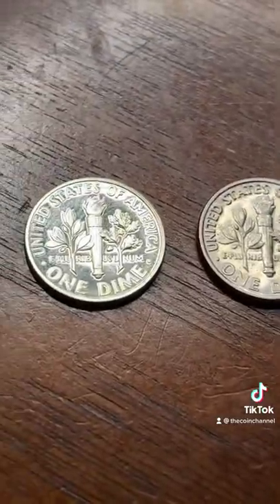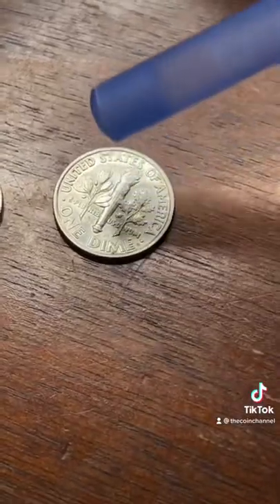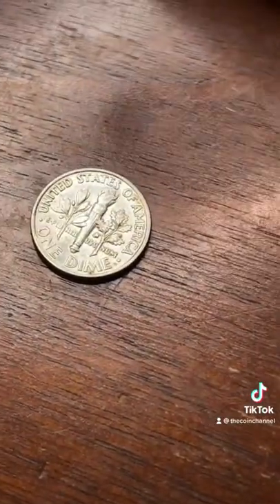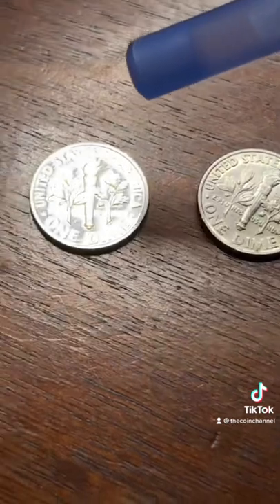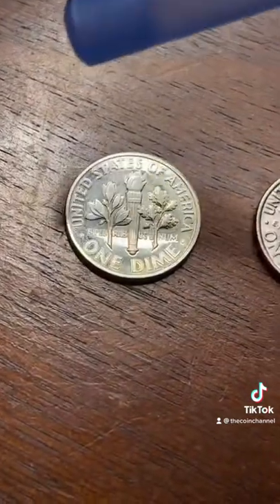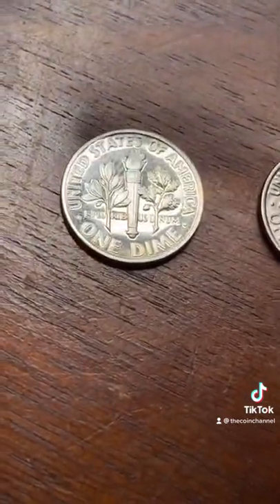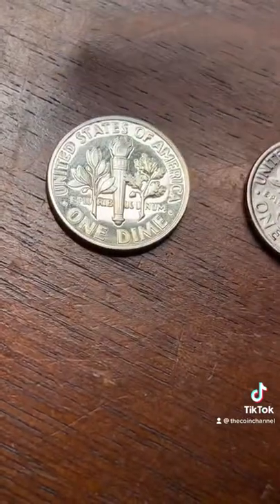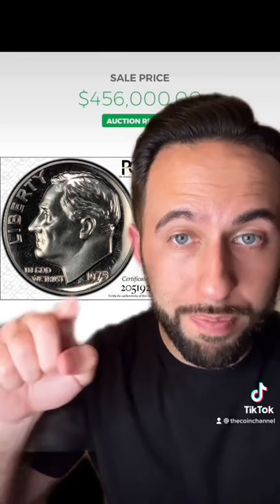DIME SOLD FOR $456,000!!!